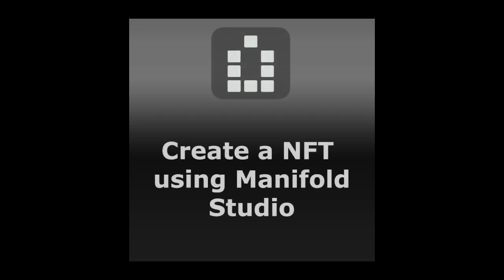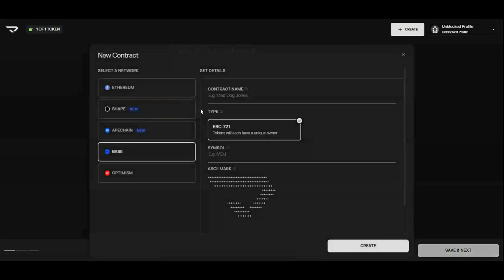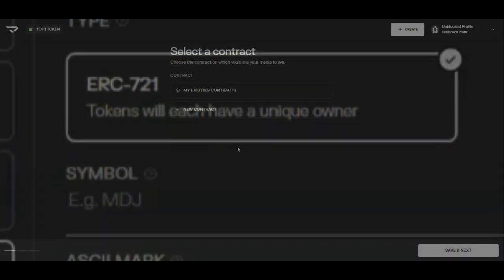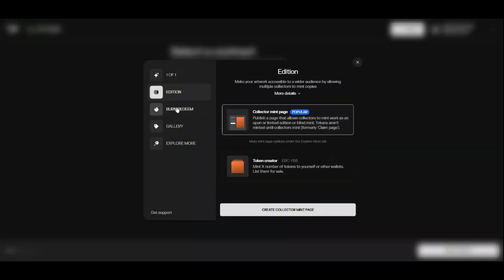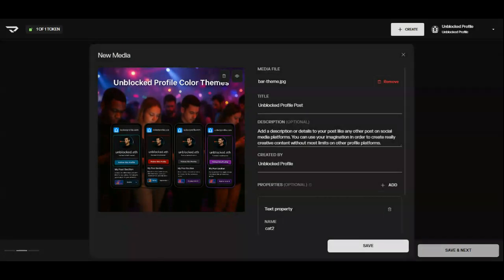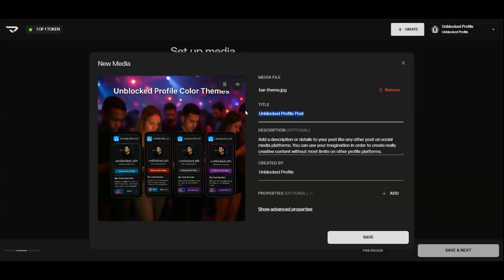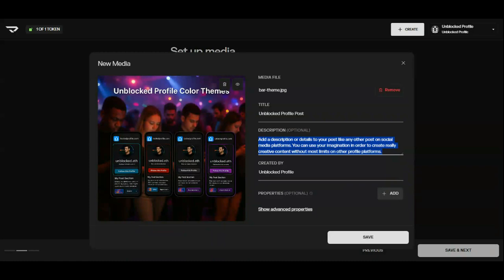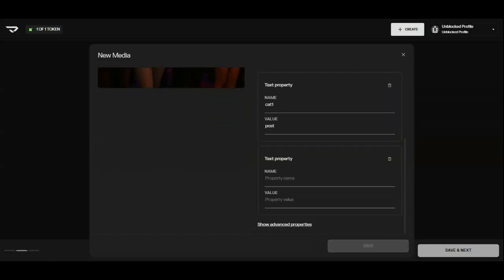Create a NFT using Manifold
Here is a easy step by step to mint an NFT using studio.manifold.xyz.
Create specific NFTs for your Unblocked Profile.

Do not forget to add the Catigory Property, cat# and value (post)